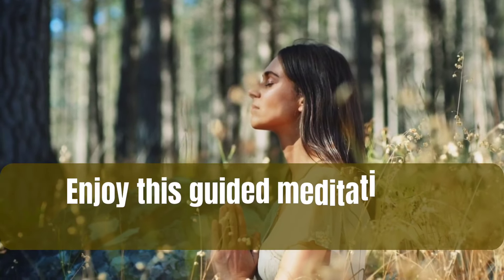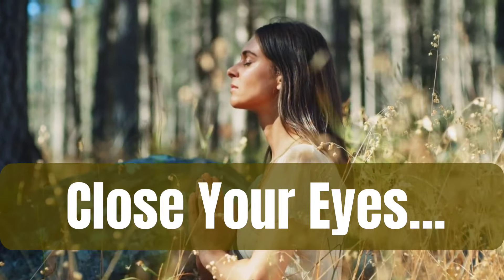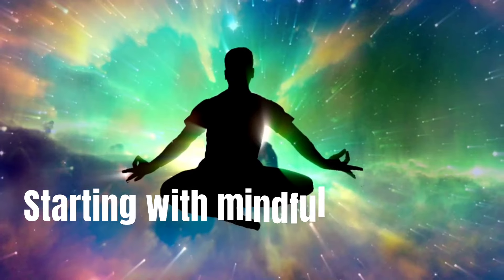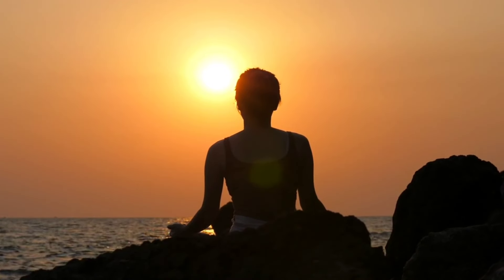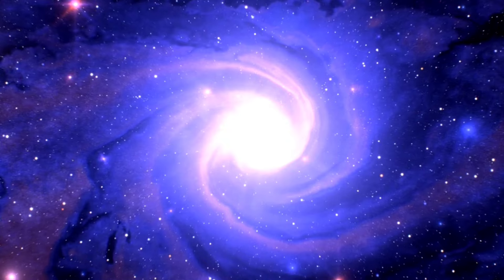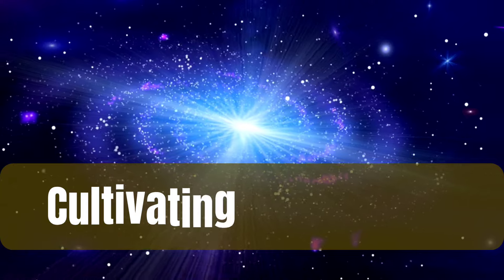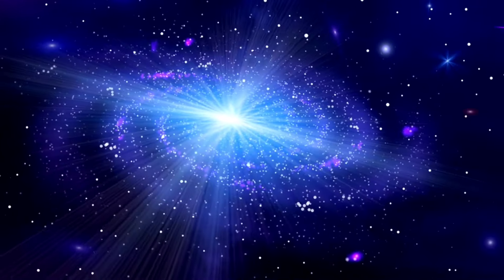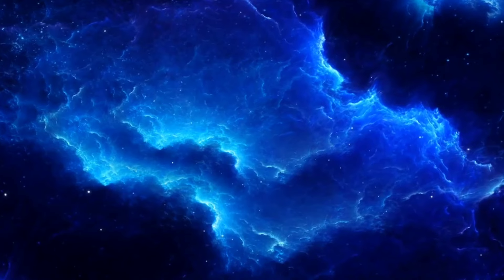15 Minute Guided Emotional Regulation Meditation Exercise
Enjoy this 15 minute guided meditation for emotional regulation and healing, led by Zen Pauly. You will learn to reconnect with your emotions and find balance. Through mindfulness techniques and calming breathwork, this meditation helps you embrace your feelings without judgment, easing emotional tension and promoting inner peace. Zen Pauly’s soothing male voice guides you to a place of emotional clarity and harmony, perfect for anyone seeking relief from overwhelming emotions or stress.

**Zen Pauly is the meditation coach of TheDailyMeditation.com. He has 25 years of experience in mindfulness and meditation and nine years of experience teaching meditation.**

Read Paul’s official meditation book and learn all the best meditation techniques

TheDailyMeditation.com is your resource for the best guide to meditation techniques, benefits, and more. We teach everything from Buddhist meditation to new age spiritual techniques and beyond. On our YouTube channel, we share guided meditations and tutorials with relaxing meditation music and visuals.